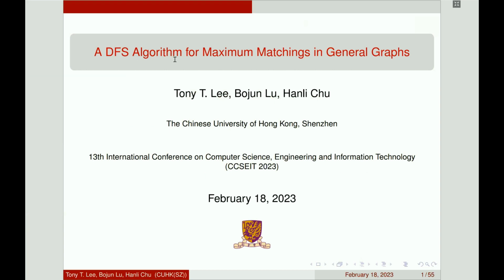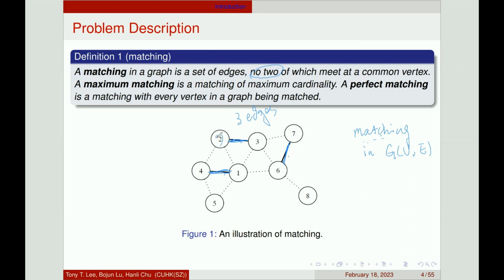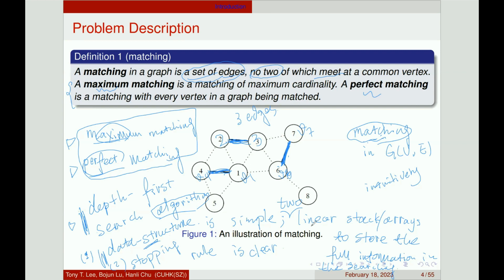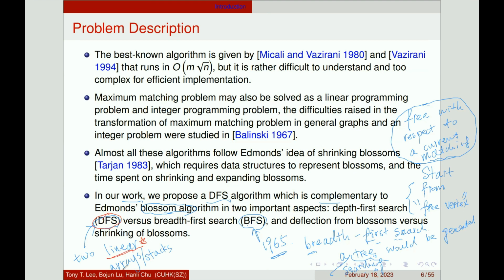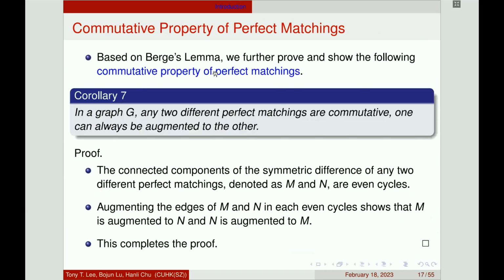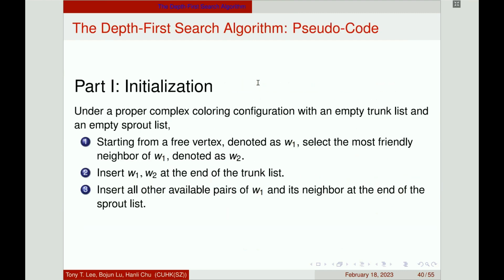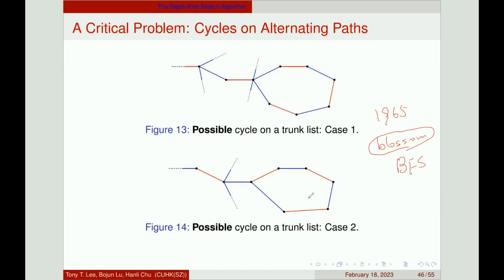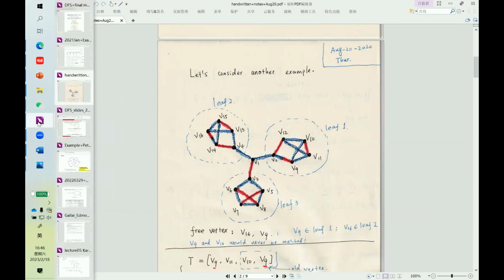A DFS Algorithm for Maximum Matchings in General Graphs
Authors

Tony T. Lee, Bojun Lu and Hanli Chu, The Chinese University of Hong Kong, China

Abstract

In this paper, we propose a depth-first search (DFS) algorithm for finding maximum matching in general graphs. Unlike blossom shrinking algorithms, which store all possible alternative alternating-paths in the super-vertices shrinking from blossoms, the newly proposed algorithm does not involve blossom shrinking. The basic idea is to deflect the alternating path when facing blossoms. The algorithm maintains detour information in an auxiliary stack to minimize the redundant data structures. A benefit of our technique is to avoid spending the time on shrinking and expanding blossoms. This DFS algorithm can determine a maximum matching of a general graph with m edges and n vertices in 𝑂(𝑚𝑛) time with space complexity 𝑂(𝑛).

Maximum Matching, Augmenting Path, Blossom, Trunk, Sprout